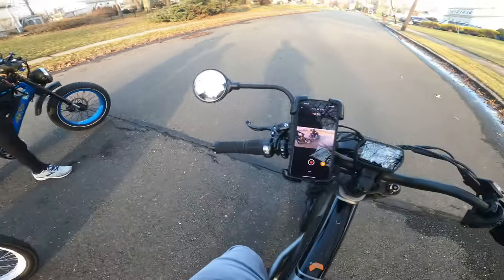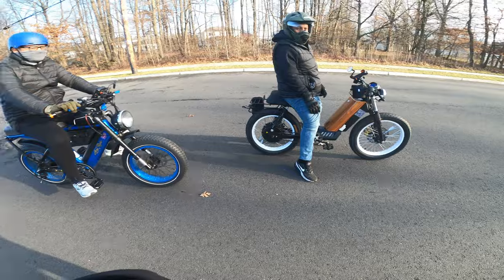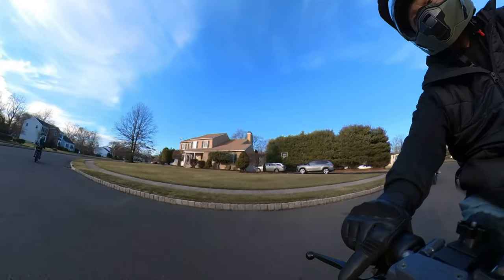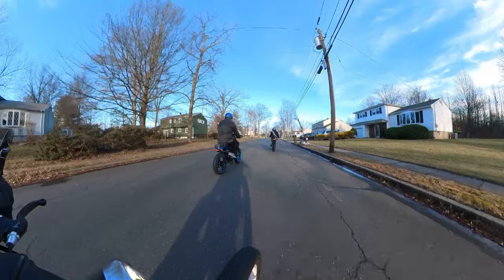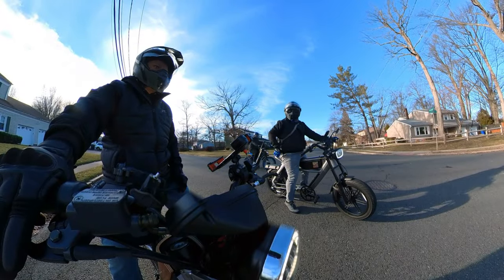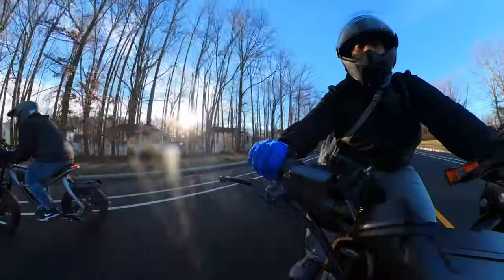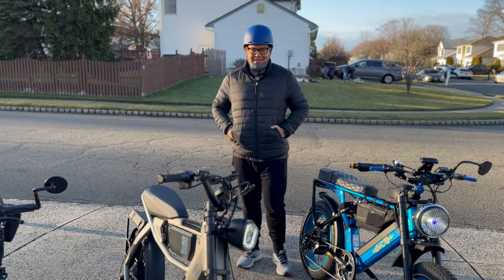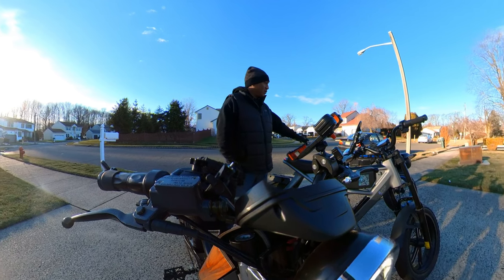C3Strom Astro Pro Races vs. Ariel Rider X-Class & ONYX CTY2 | My 48v, 52v, and 60v eBikes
In this ride vlog, we do some speed tests/drag races of the 52v C3Strom Astro Pro vs the 48v Ariel Rider X-Class, and the 60v Onyx CTY2.

0:00 Intro
3:35 Drag Races
7:49 Initial Impressions
9:15 Outro

If you are interested in the Onyx CTY2 or RCR, be sure to check out and let them know that Erock Rodz sent you for a discount!  It helps you and and helps out the channel!

Enjoying the content? It's free for you, but helps me out tremendously!

Ride safe with Riderbags!

If you live in or close to NJ and interested in group rides around the area, join this Facebook group to coordinate rides!

Camera Gear:
GoPro Helmet Chin Mount
10000 mah Power Bank